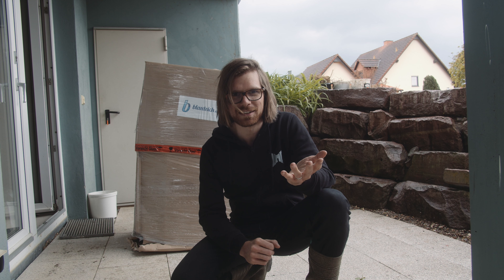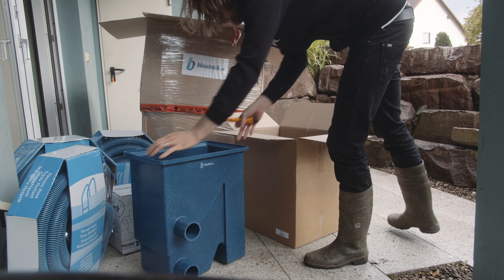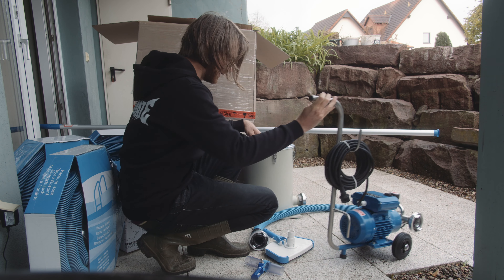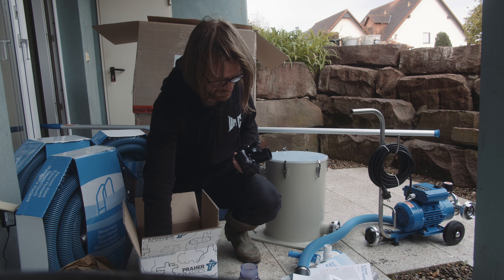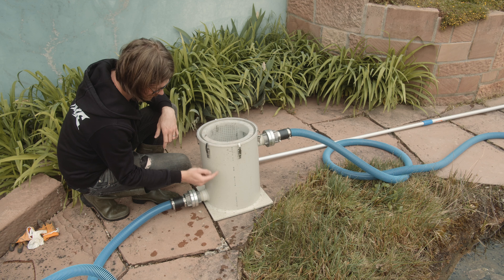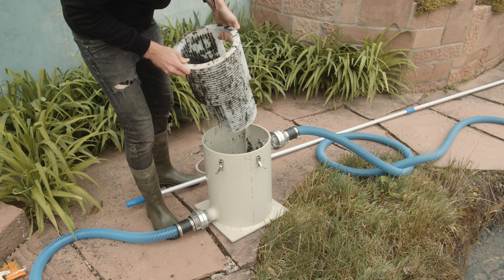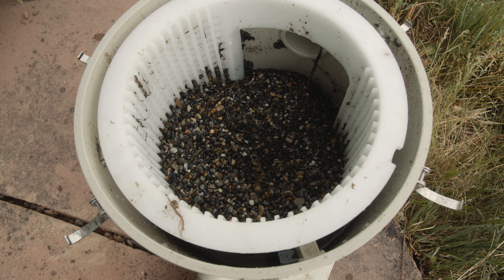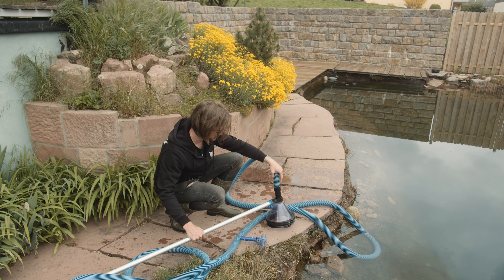Review: Blauteich Elefant 5000 Teichschlammsauger XL Setup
Tobi is endorsed by DW Drums, ESP Guitars, Zildjian Cymbals, Vic Firth Drum Sticks, Remo Drumheads, Shure Microphones, SKB Cases, K&M Micstands, Kicker Dampening Pads, ZAOR Studio Desks, Genelec Studio Speakers, Gruvgear, API Preamps